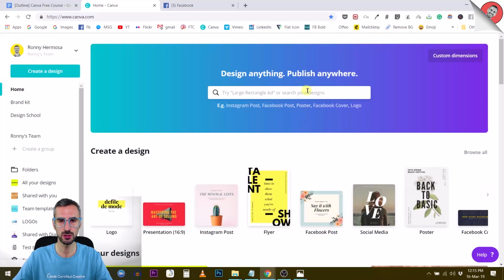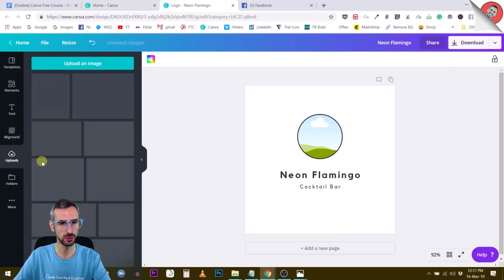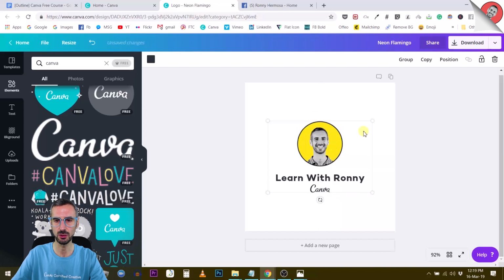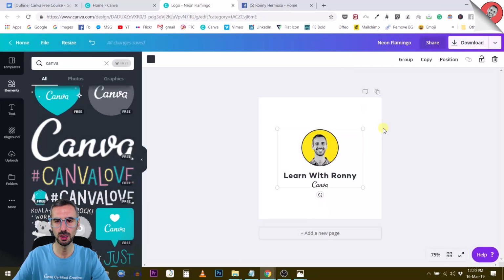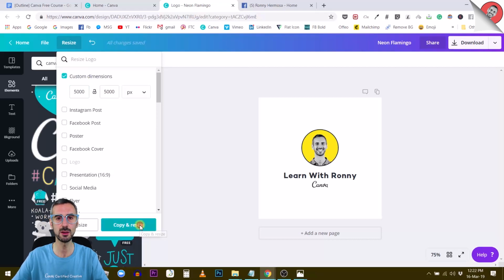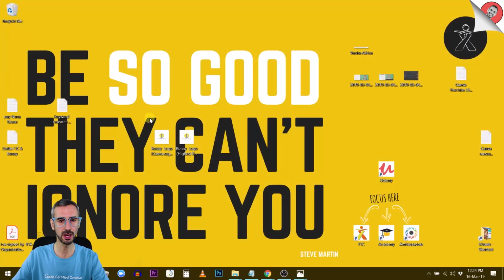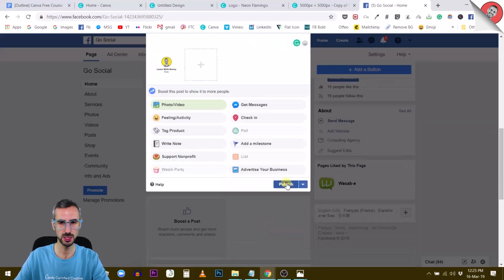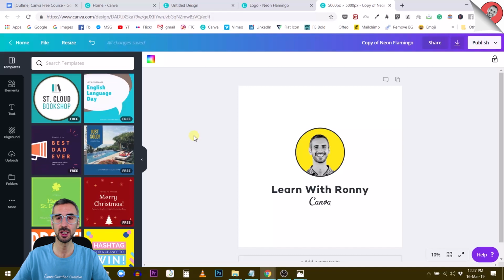How to download a logo in high resolution in Canva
In this video I'll teach you how to download your logos but also all sorts of designs in crisp high resolution with Canva.

Ronny.